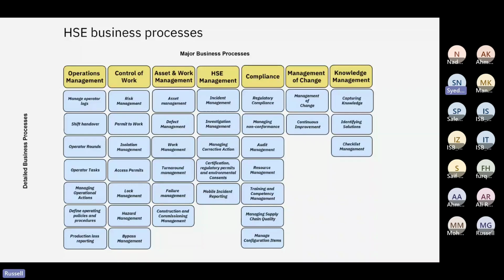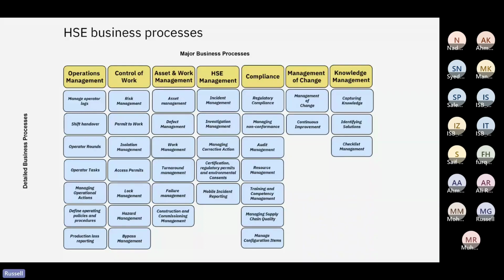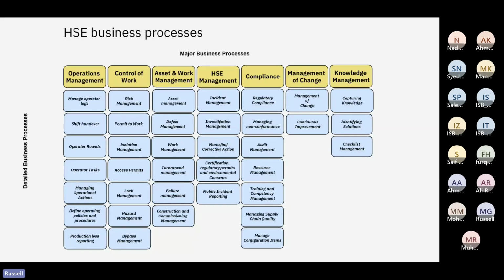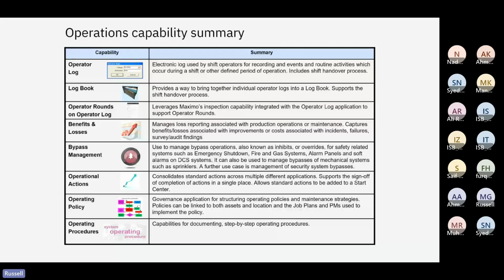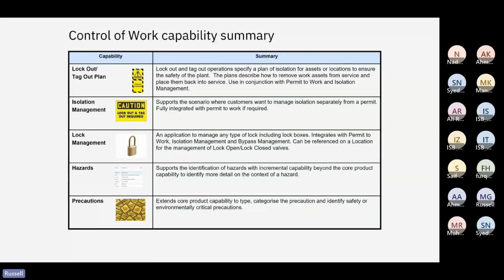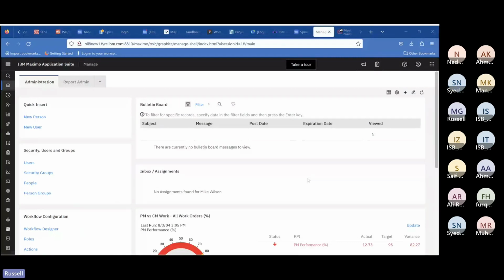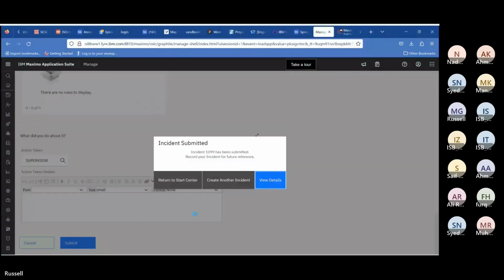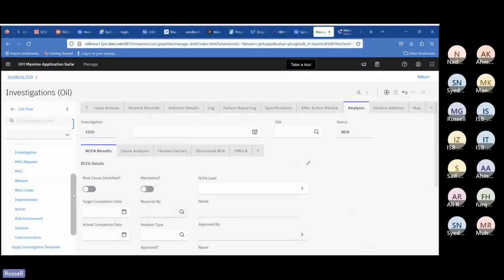Health Safety and Environment Seminar | 24 May 2023 | Live demo of IBM HSE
In this video Russel Bee, Lead Product Architect of the IBM HSE Solution, is presenting a live demonstration of the IBM Maximo HSE. His informative demonstration is showcasing the potential of technology in revolutionizing HSE management by IBM.

The seminar on Health, Safety, and Environment (HSE) solutions was arranged by Systech International in collaboration with IBM on 24 May 2023. Various national and international professionals and experts spoke on the subjects of HSE and ESG. International experts included IBM HSE/ESG experts from UK and US.

This seminar is ideal for people interested in:
* Benefits of HSE Systems
* Importance of Data in HSE Practices
* Environment, Social & Governance (ESG)
* Use of Metaverse in HSE practices

To learn more about HSE, ESG and other solutions provided by Systech